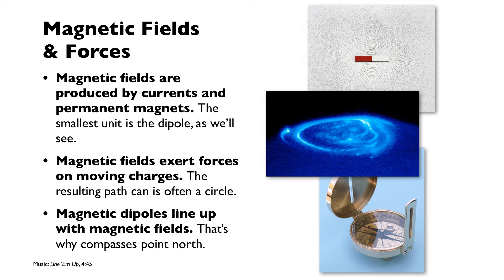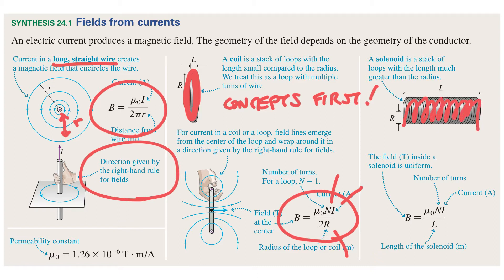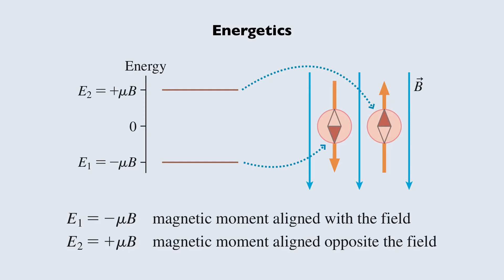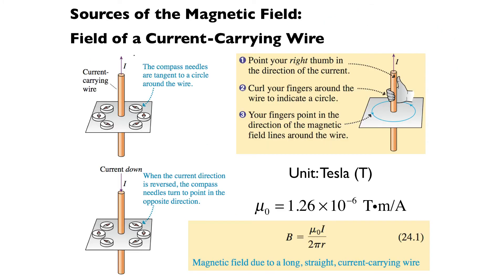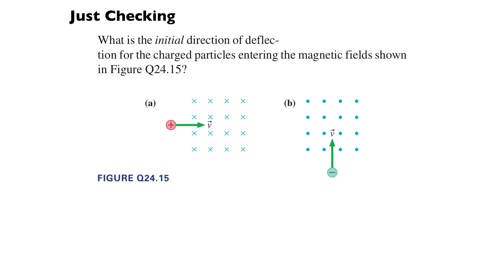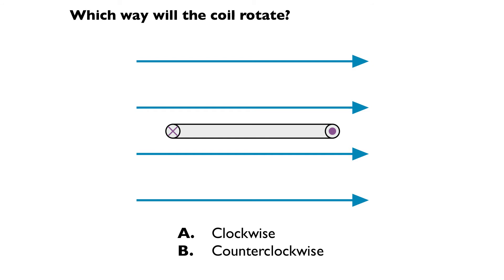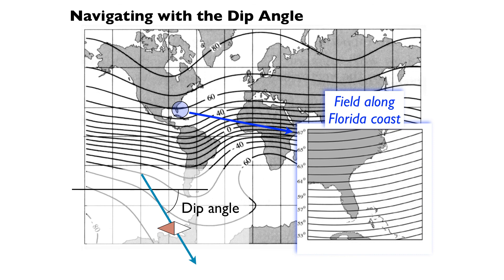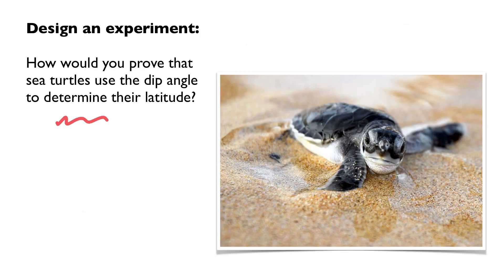Chapter 24 Key Concepts